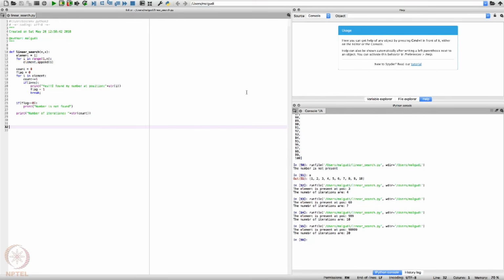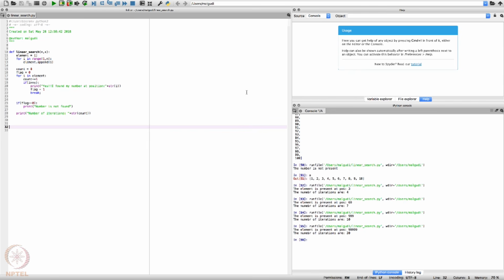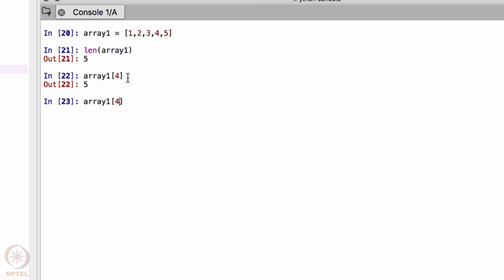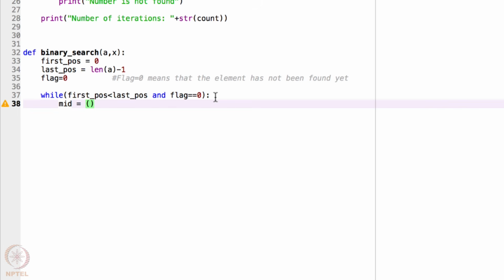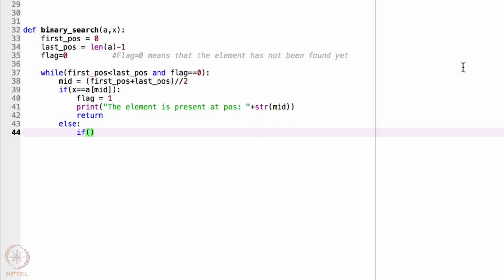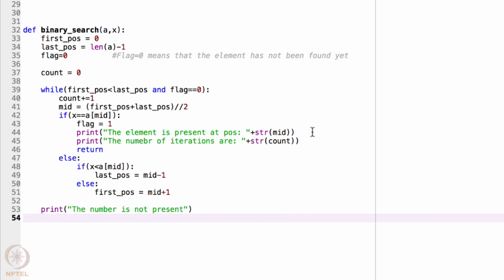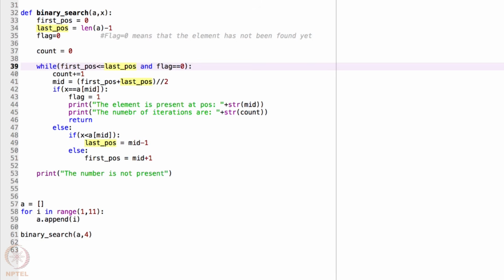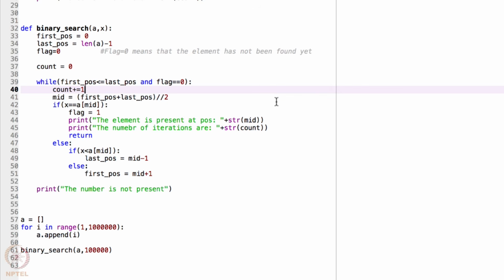Sorting and Searching : 20 questions game 08